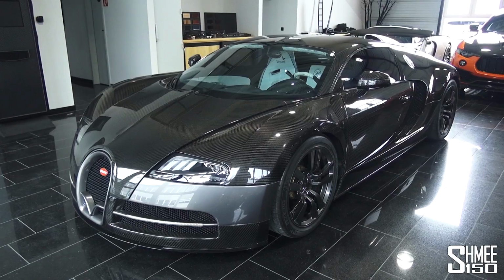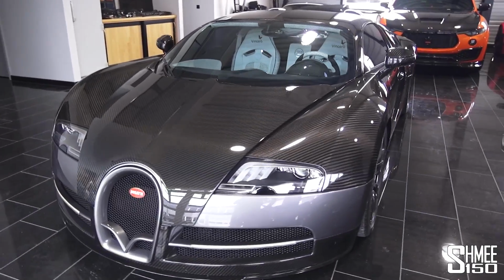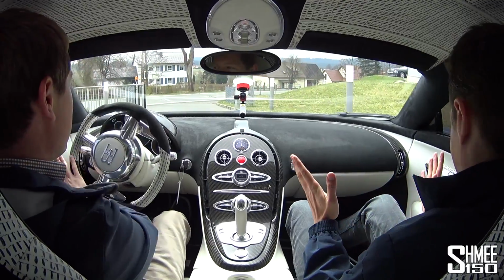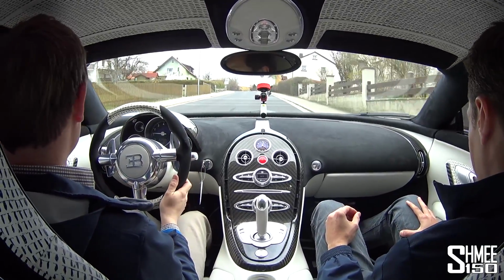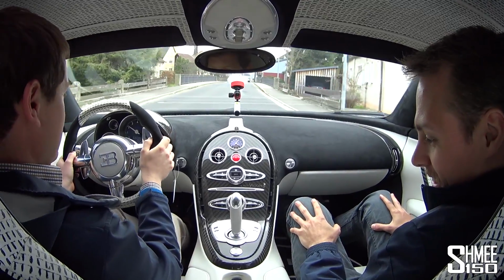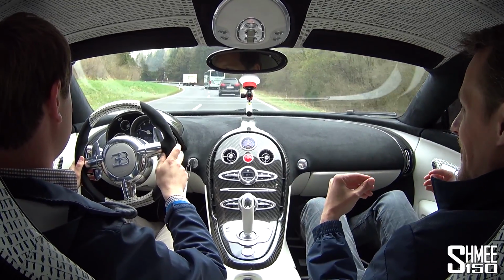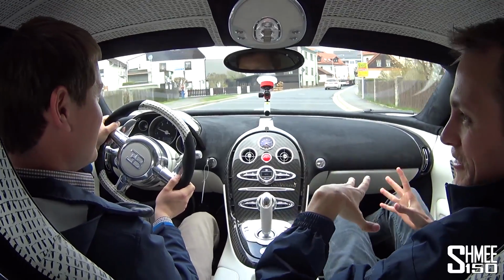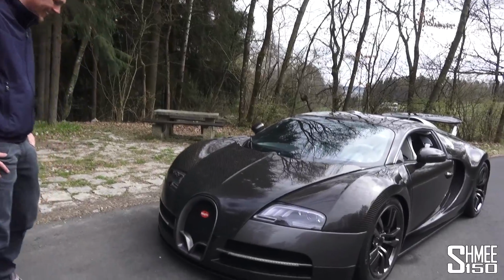THIS is the Craziest Veyron EVER! Mansory LINEA Vincero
The Mansory LINEA Vincero takes the Bugatti Veyron to new levels of personalisation above and beyond the standard with a full carbon bodywork and overhauled interior. Better still, @benzenben and I jump in to go for a test drive!

Based around the original 16.4 Coupe with the quad-turbo W16 making 1,001PS, the car features new bodywork throughout with carbon fibre panels, new aero and bespoke Mansory touches. However it's not every day you have the opportunity to drive a Veyron, let along such a special one.